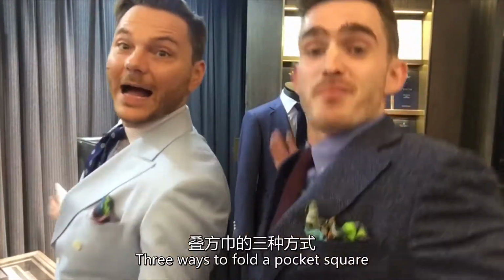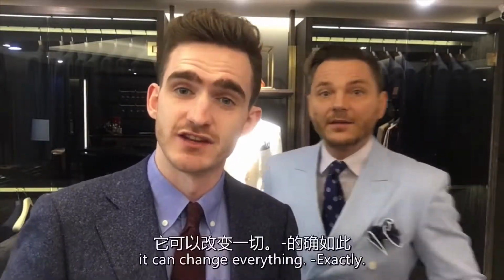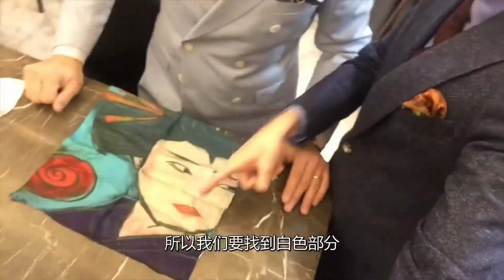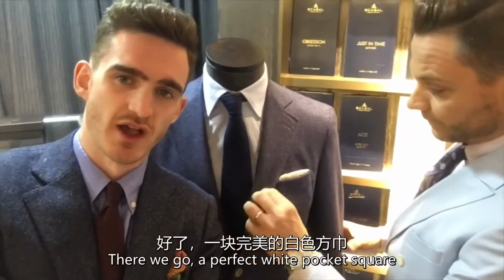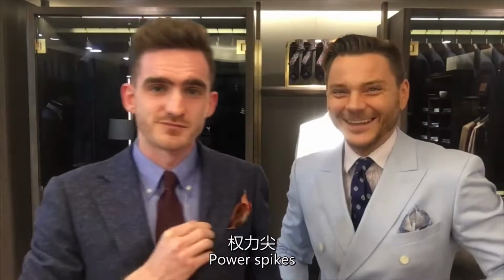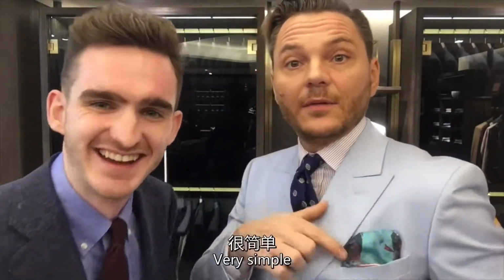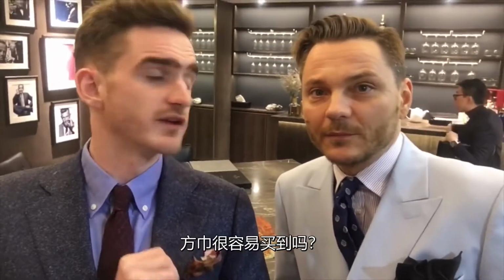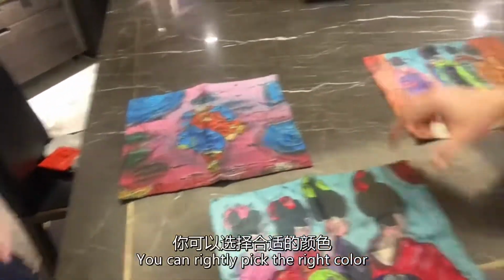Ways to fold a pocket square with the unique 郝给力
Ways to fold a pocket square, a gentleman always use a pocket square to close a look! 郝给力